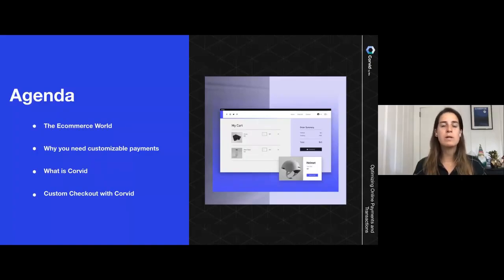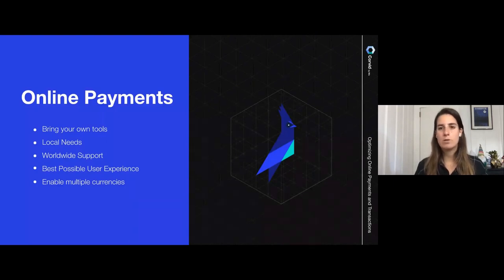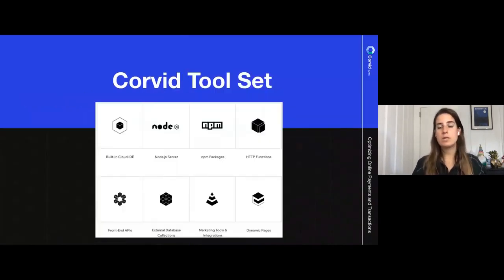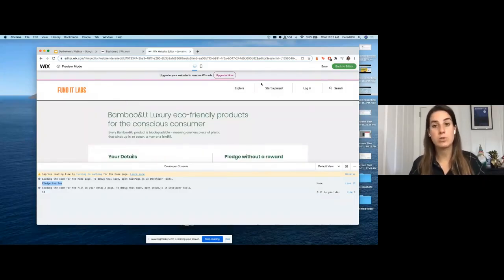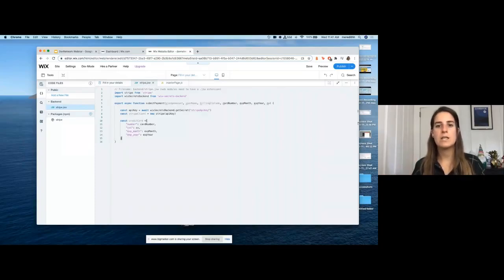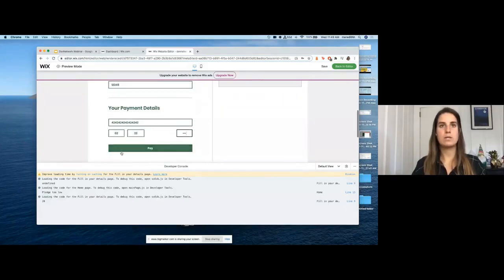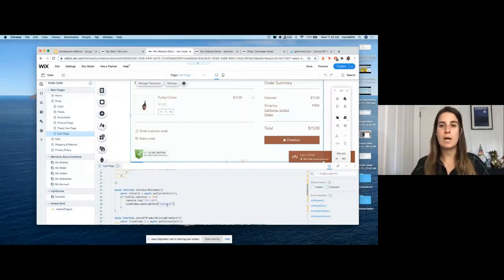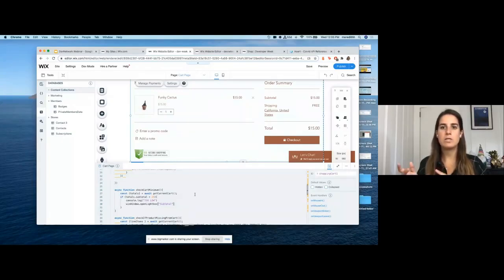Optimizing Online Payments and Transactions (Presented by: Corvid by Wix)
Episode #19:
Optimizing Online Payments and Transactions with Corvid by Wix

Featuring:
Meredith Hassett — Developer Advocate, Corvid by Wix

With restrictions changing day by day and affecting businesses, maximizing orders online is key. It's important to give your users the best checkout experience while using your existing business tools. We’ll walk through integrating with Stripe and customizing the checkout experience to enable a minimum cart balance so you can ensure seamless, profitable transactions.

Corvid by Wix is an open development platform that empowers you to rapidly build, manage and deploy professional websites and web apps. Create the client-side experience and add custom functionality with the built-in IDE, Corvid APIs, integrated database and more. Build your next web application with Corvid.